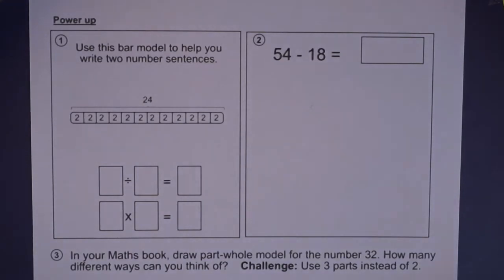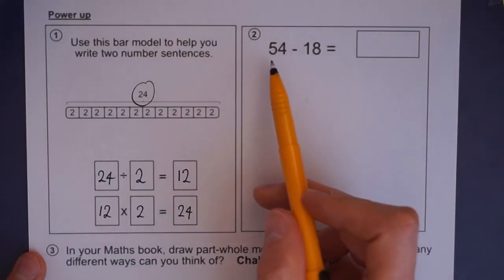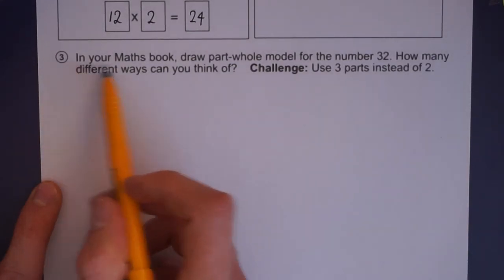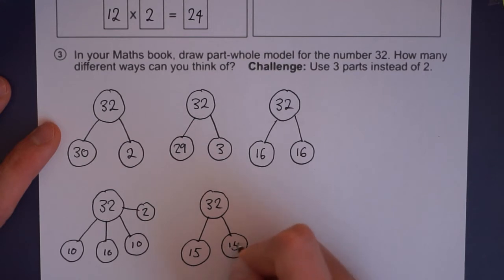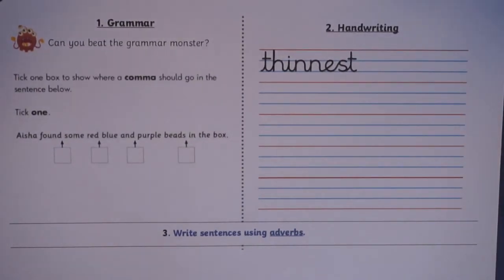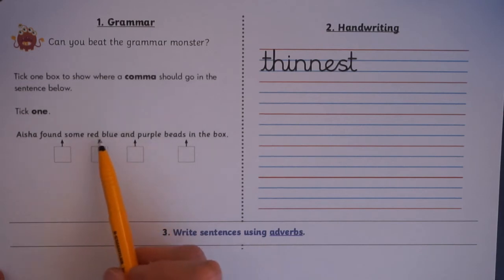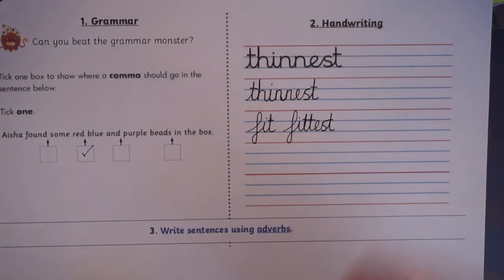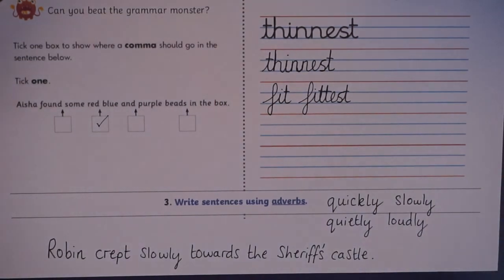Spring - Day 1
Home Learning activities Day 1.